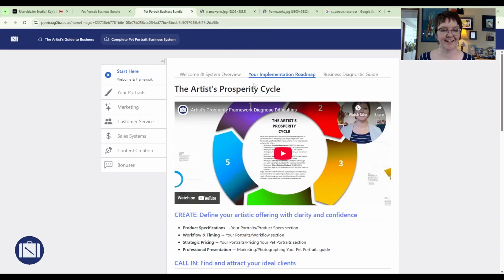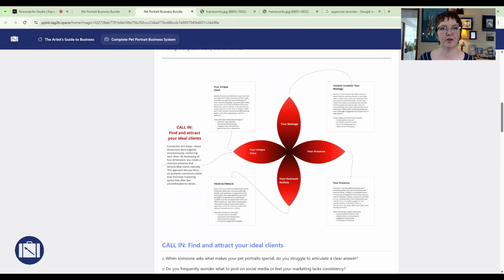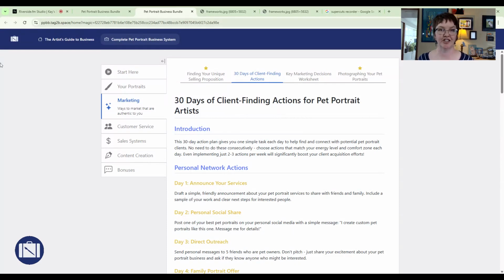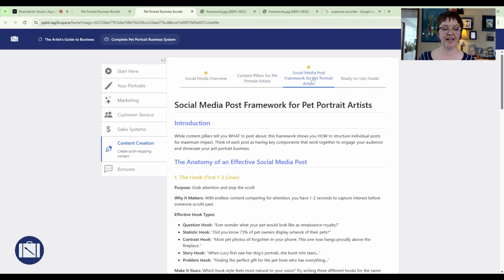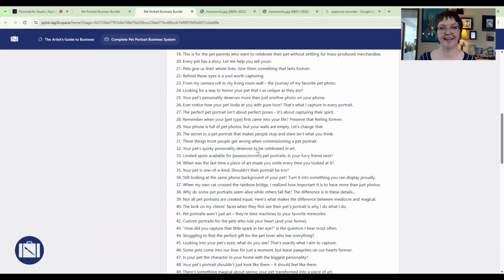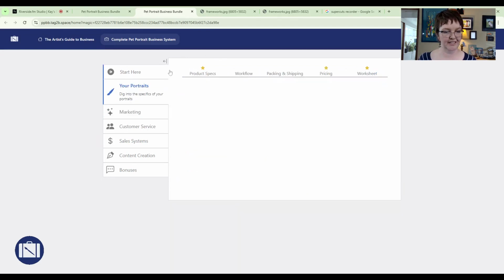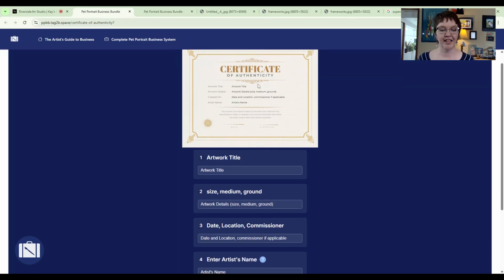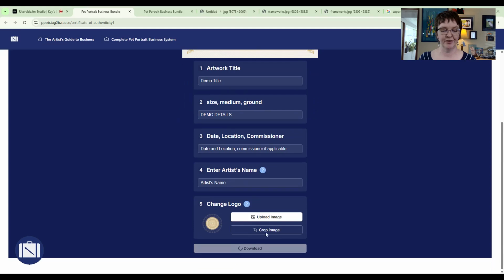Complete Business System for Pet Artists: Now Even Better!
🎉 Exciting Business System Updates for Pet Portrait Artists!

In this video, I walk you through all the new updates inside your Complete Pet Portrait Business System—designed to help you navigate the business side of your art with more confidence, clarity, and ease.

✨ Here’s what’s new:

A renamed and restructured system built around the Artist’s Prosperity Cycle framework

A new Start Here tab with a welcome video, business roadmap & implementation guide

An insightful business diagnostic tool to help you focus where it matters most

A 30-day client-finding action guide to grow your business consistently

A complete social media content system with content pillars, frameworks & formulas

100 ready-to-use hooks to boost post engagement

A new Photo Guide for taking professional shots of your artwork

A Pricing Framework video and visual guide

BONUS: A fillable Certificate of Authenticity to elevate your buyer experience

Whether you're just starting your pet portrait journey or you've been at it for years, these updates are crafted to make your life easier and your business stronger.

🔧 This is a lifetime access system—every improvement is yours to keep!

💬 Have feedback or questions? Reach out anytime—I'm here to support your success.